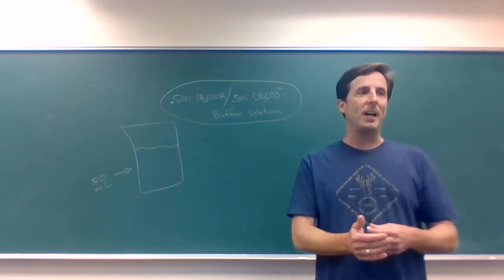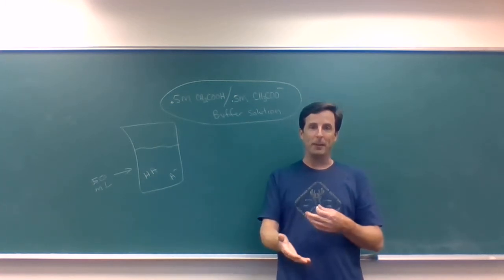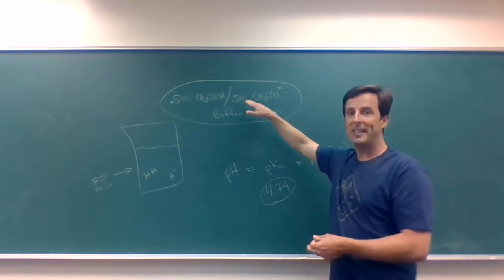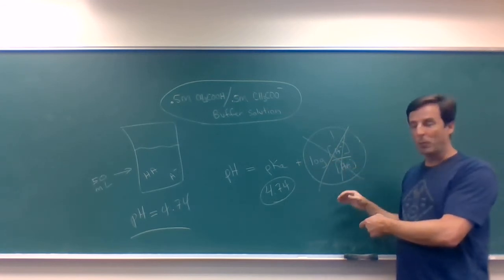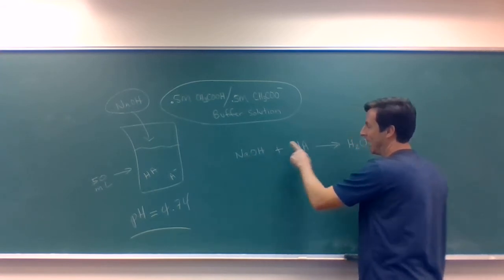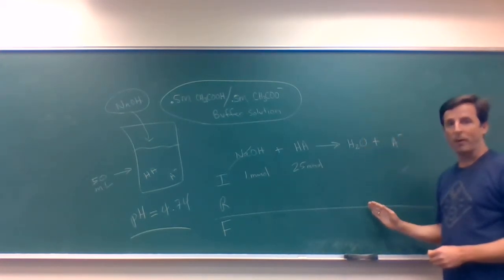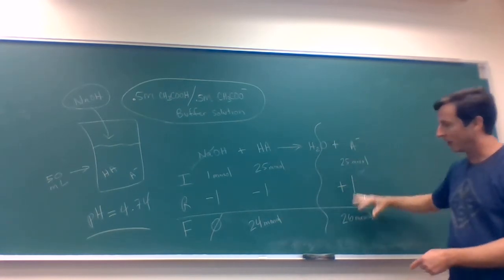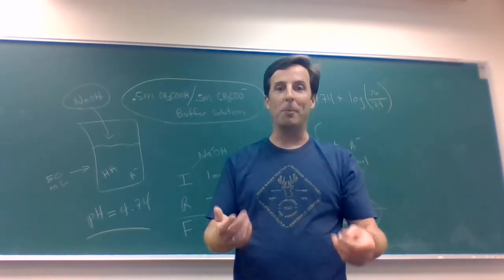Ch 17 video 1 Buffers